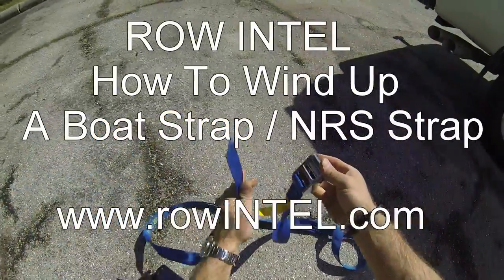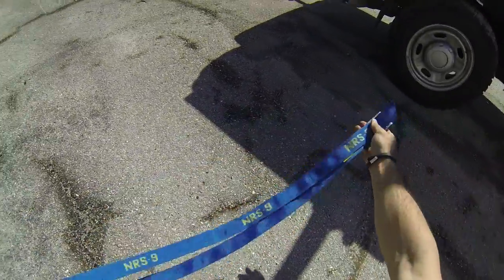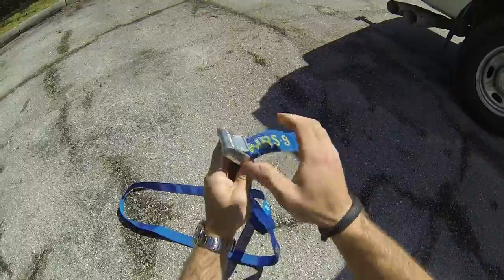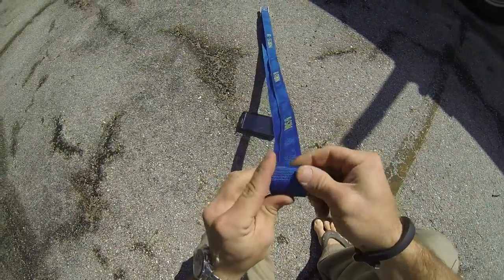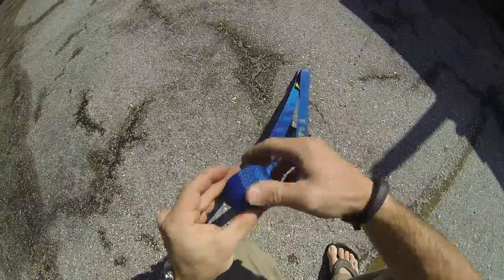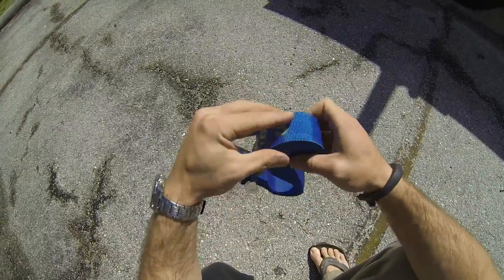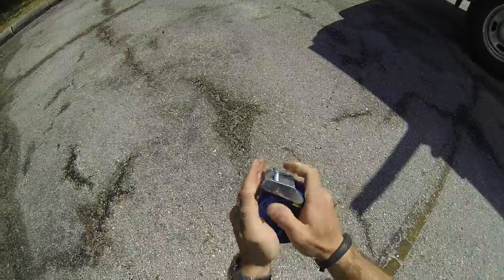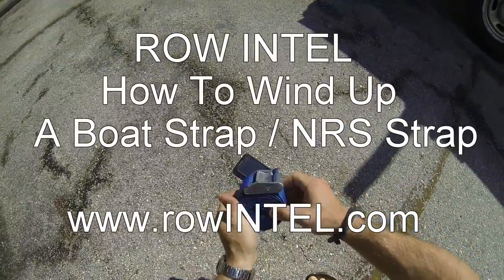How To Wind / Coil / Wrap Tie Down Strap NRS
This video shows you the proper way to wind / coil / wrap up your straps to prevent them from becoming tangled up with each other.  These straps are great for rowing shells, kayaks, canoes, bikes, any thing you need to tie down.